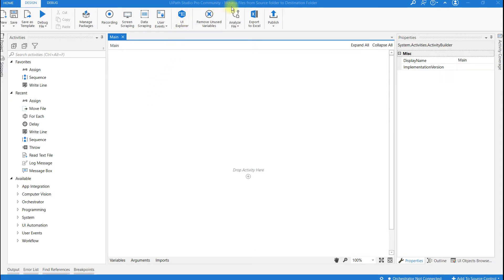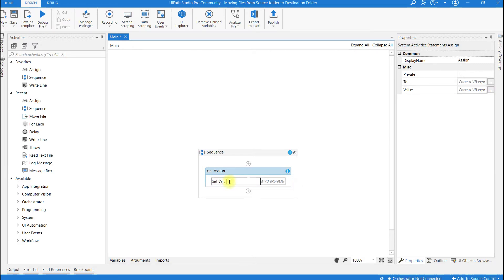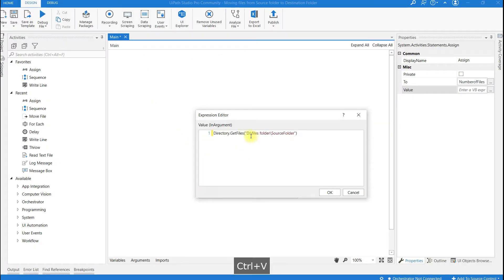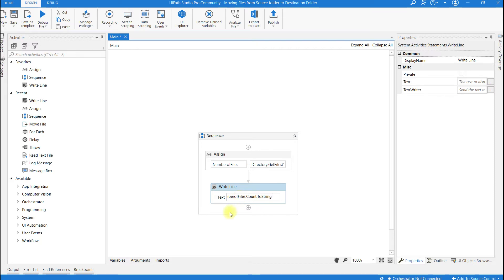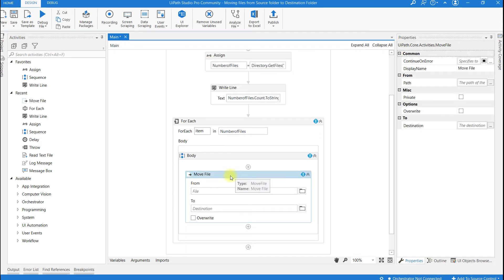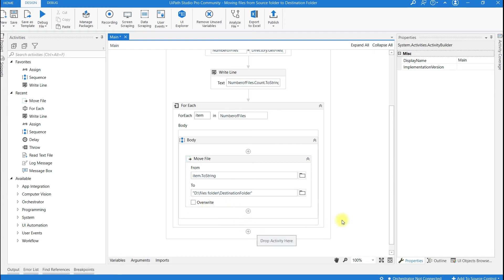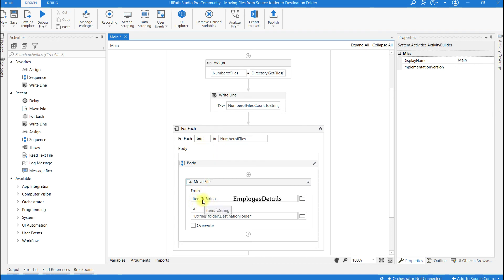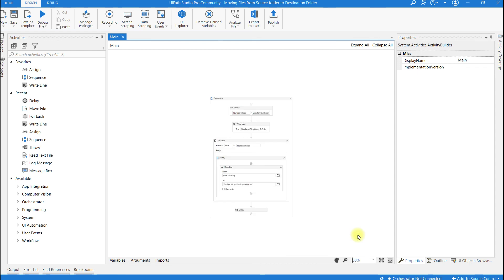UiPath RPA - Moving files from source folder to destination folder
Hi guys, in this video I have explained you on how to move files from source folder to destination folder.